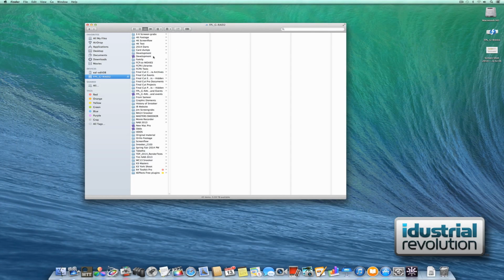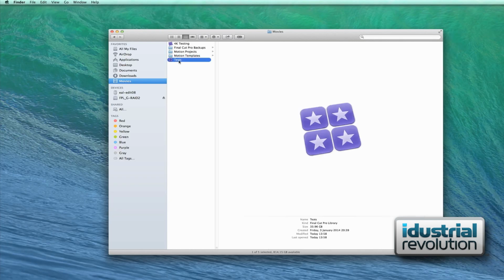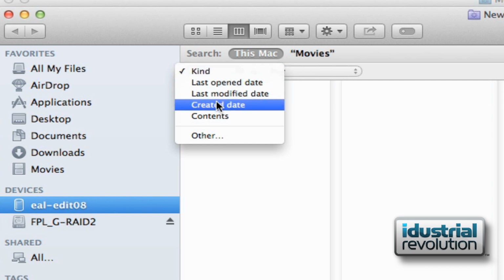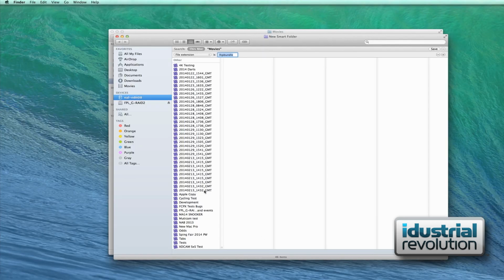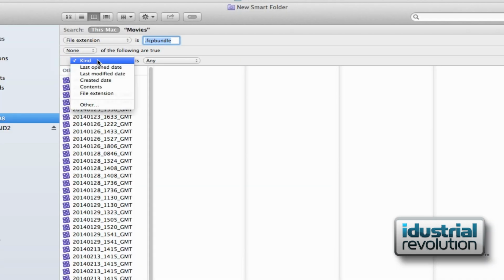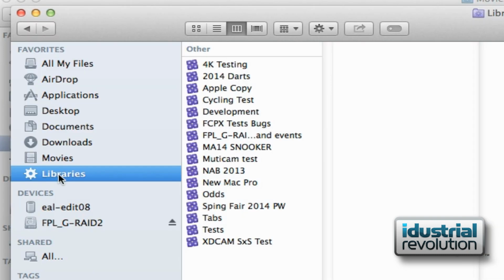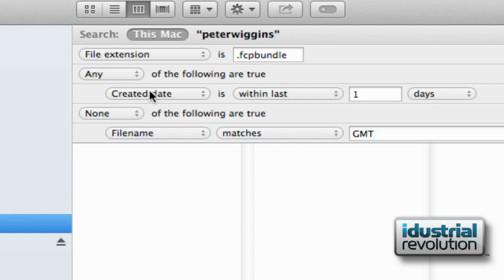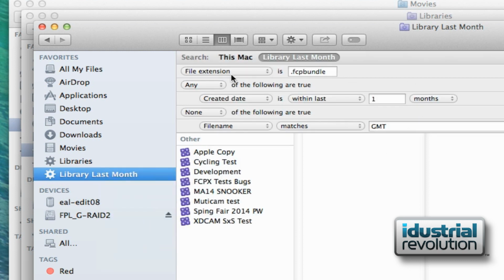Finding Final Cut Pro X Libraries in the Finder with Smart Folders FCPX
In this tutorial we show you how to build a Smart Folder that will show all Final Cut Pro X Libraries wherever they are stored.

We hope to bring you many more great Final Cut Pro X tutorials & plugins in the future and every click helps!

How to Export from Final Cut Pro X with Burnt-in Captions
How to Make the 'Pleasantville' or 'Sin City' Effect in Final Cut Pro

THE MAC WE LOVE
10GigE SHARED STORAGE
10TB DRIVES FOR RAID
BACKUP DRIVES
VIDEO & AUDIO OUT
ACTIVE SPEAKERS
BACKLIT KEYBOARD
V. FAST ROUTER
USB TO GIGE